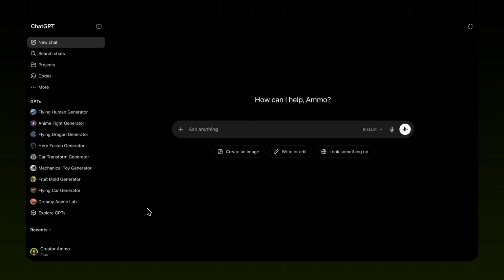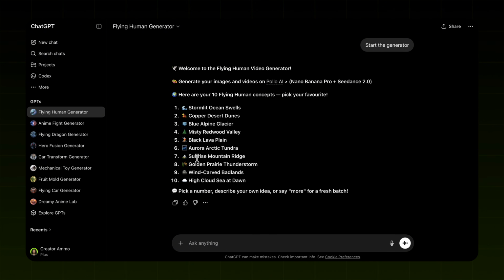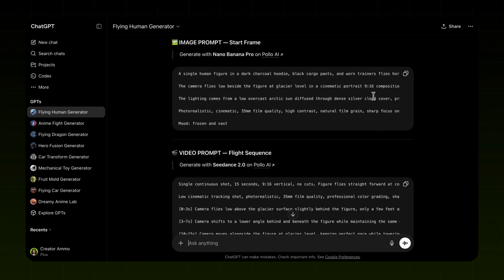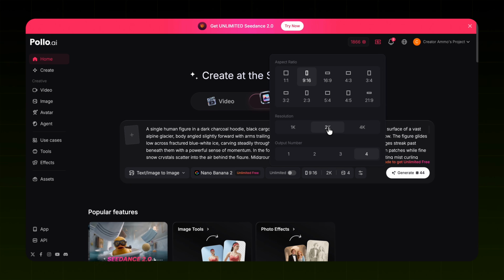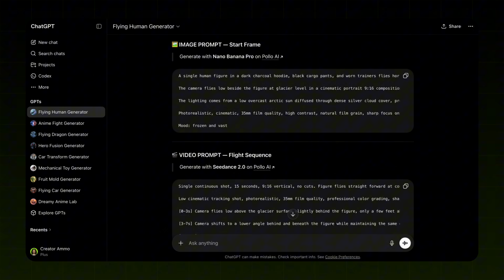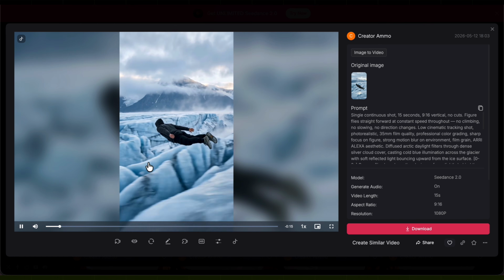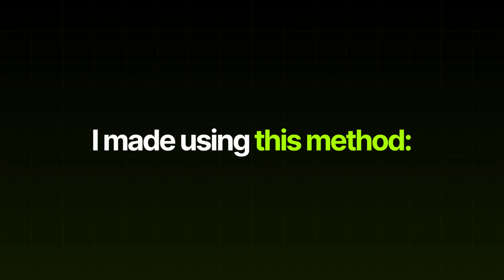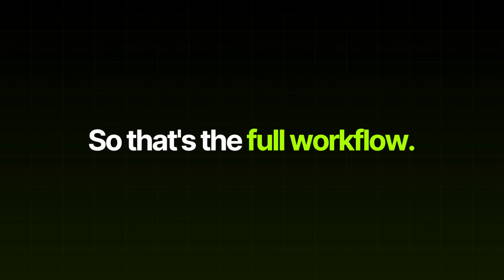How to Make VIRAL AI Flying Human Videos (with Pollo AI)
Learn how to make viral AI flying human videos using ChatGPT and Pollo AI — an Instagram niche with pages pulling millions of views per video.

Pollo AI's Ultra plan gives you unlimited access to Seedance 2.0, one of the best video models available right now for cinematic, consistent character motion — and it's what I used to make every clip in this video.

Timestamps:
00:00 — Intro
00:16 — Final result
00:26 — Using my custom GPT
00:47 — Generating your image
01:08 — Generating your video
01:35 — Another result
01:54 — Outro

What you'll learn:
How to use the Flying Human Generator to instantly get a location, image prompt, and video prompt
How to generate flying human AI images using Nano Banana 2 in Pollo AI
How to animate your image into a cinematic flying clip using Seedance 2.0
How to nail the exact settings to match the viral flying human style

Tools used:
ChatGPT (Flying Human Generator)
Pollo AI (Image + Video Generation)